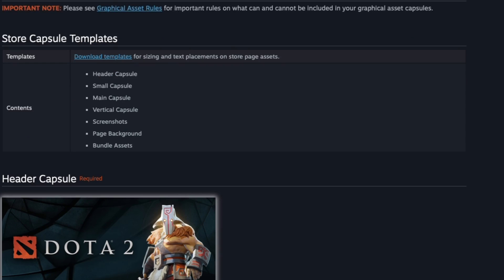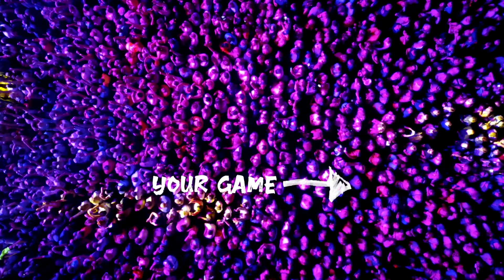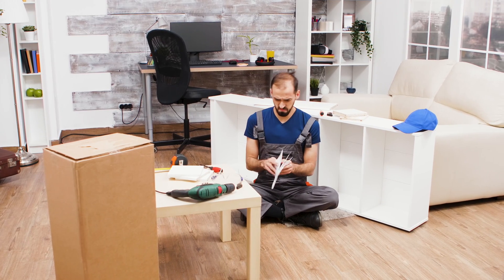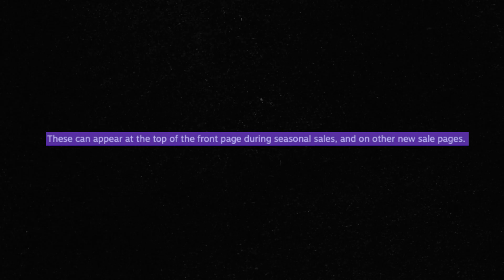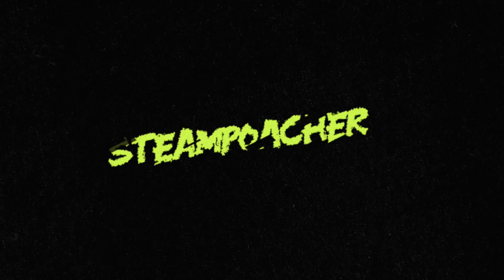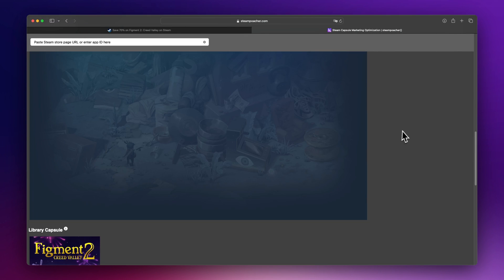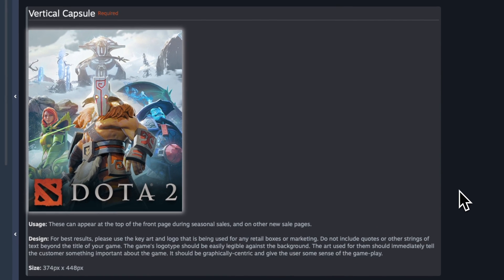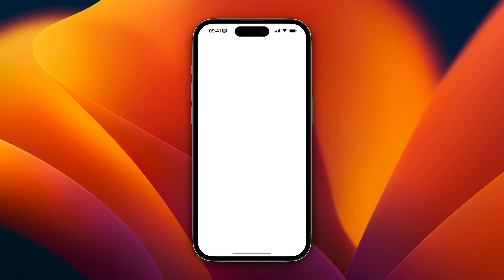Steam Secrets: Use this tool to make great capsule art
Making Steam capsule art is one of the hardest things to get right in game dev. Learn about a simple free tool that you can use to help you to create better Steam capsules, and hopefully get more wishlists and sales.

If you have any suggestions or questions for the tool, please feel free to drop them in the comments!

🕖Timecodes
0:00 Intro
0:47 The key to making good capsules
1:17 Hidden genre signifiers
1:30 The problem with reference
1:56 The solution
2:36 Advanced tips

About:
This is a game dev tutorial walking through a tool called Steampoacher, which aims to help indie game devs (and other game devs) to make better Steam capsules. This is important to help you to sell more games and increase your wishlists on Steam.